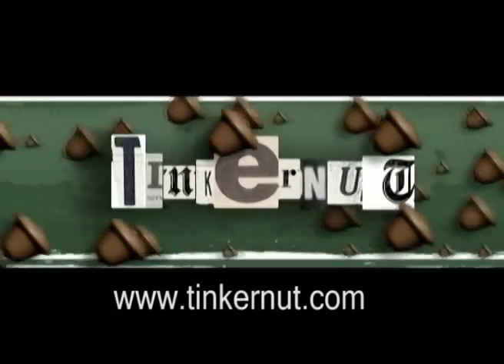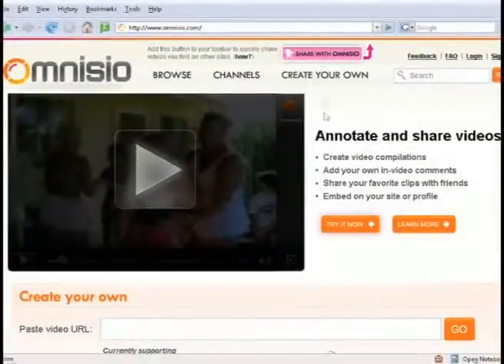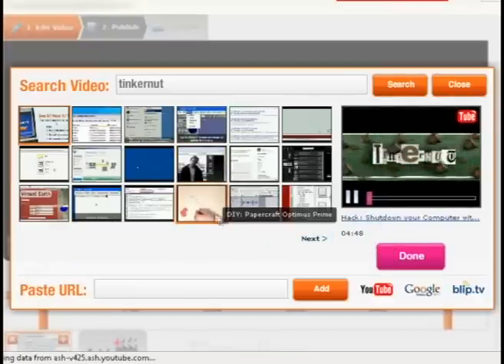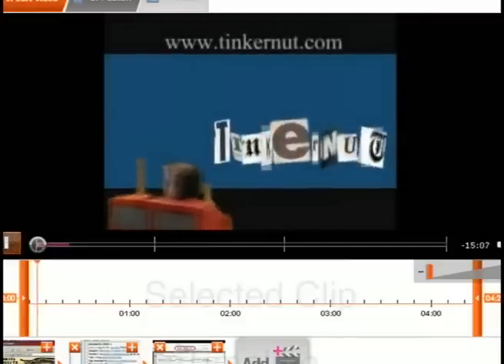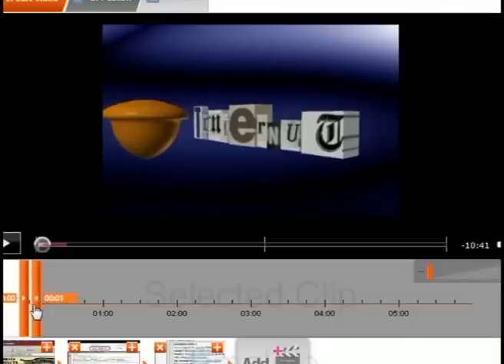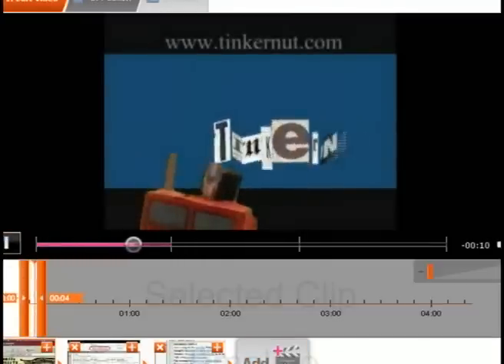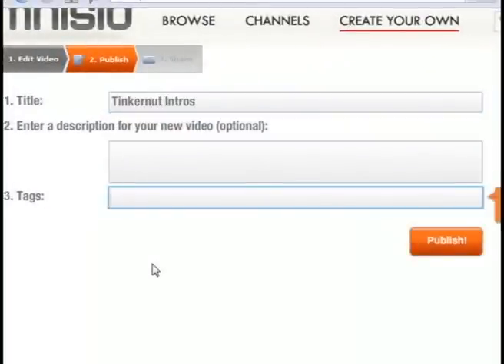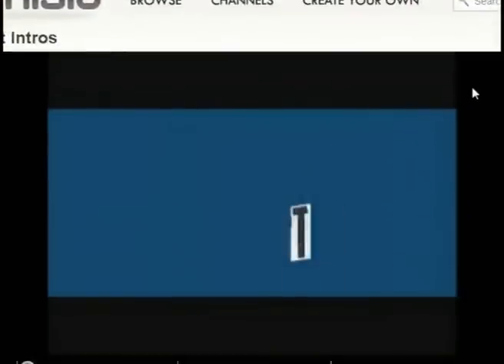Cool Websites: Make Youtube Compilations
Omnisio.com allows you to take videos from YouTube, Google Videos, etc and lets you cut them and splice them together to make a single video from multiple ones.